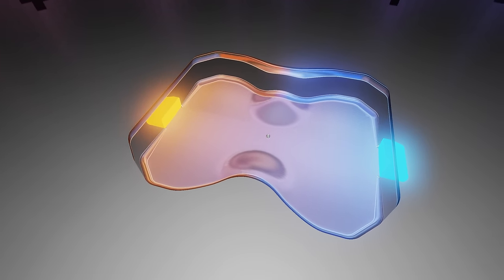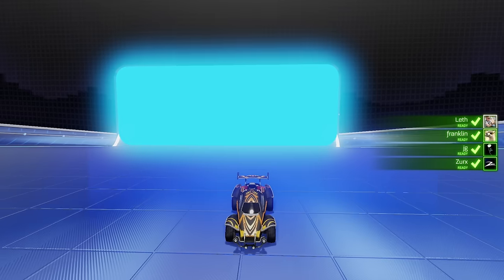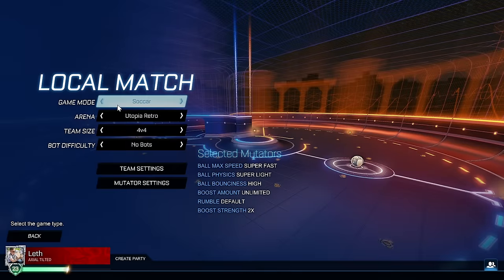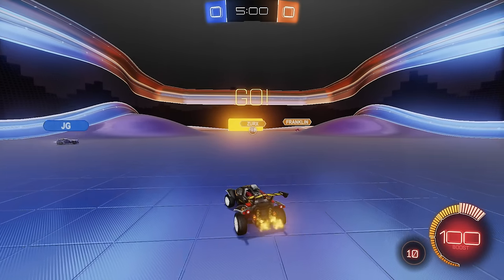Hear me out...